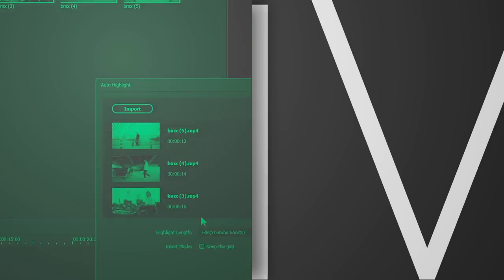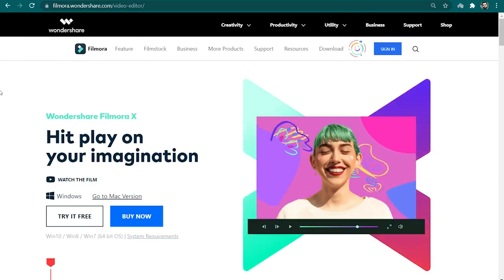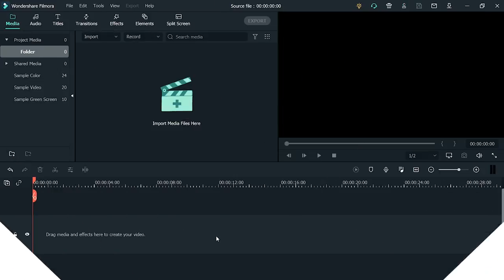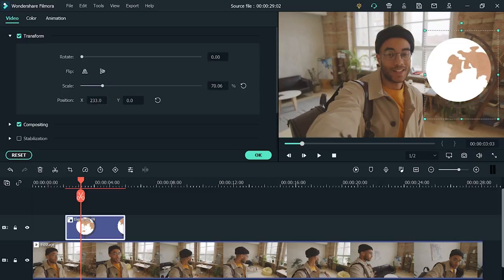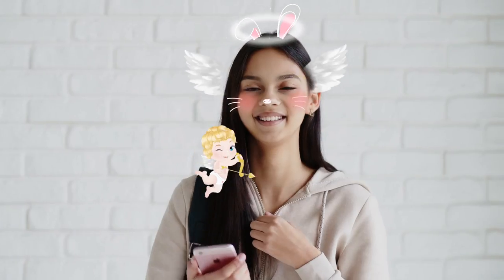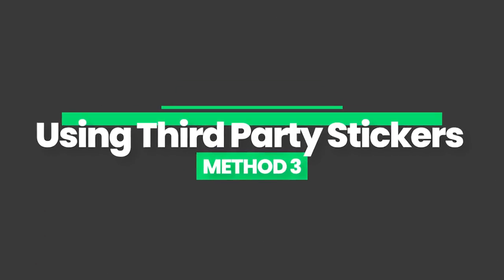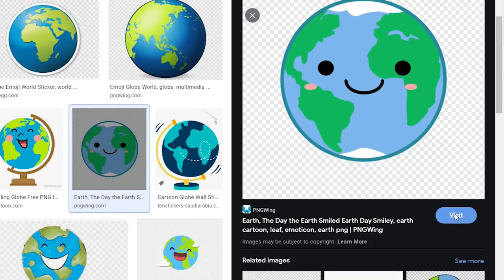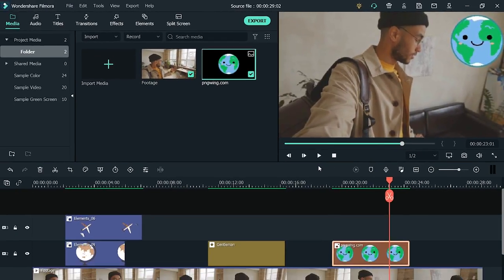How to Add Sticker to Your Face in a Video on a PC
In this video, we will teach you how to add stickers like the face filters in Instagram and Snapchat using Wondershare Filmora

Welcome To Filmora MVP YouTube Channel. Here we teach you the latest editing tips,  camera tricks, and filming techniques. If you want to make a free slideshow with music or a video picture slideshow then it could be a challenging and time-consuming task.